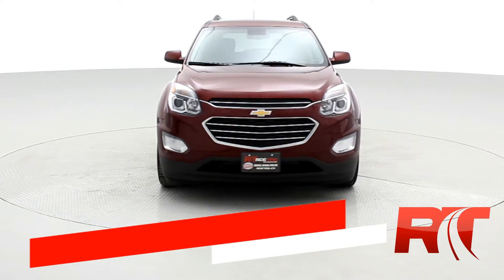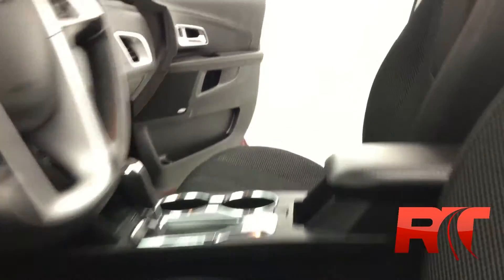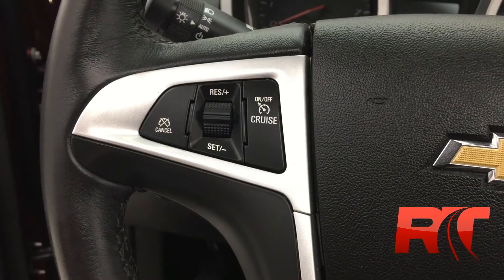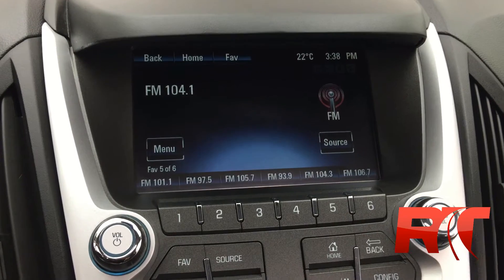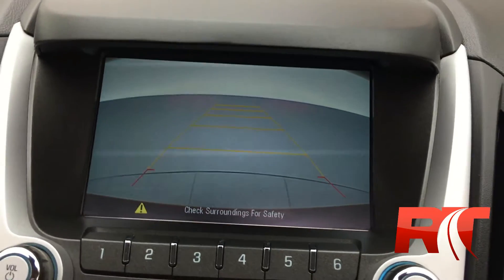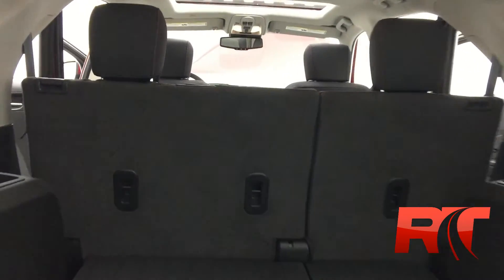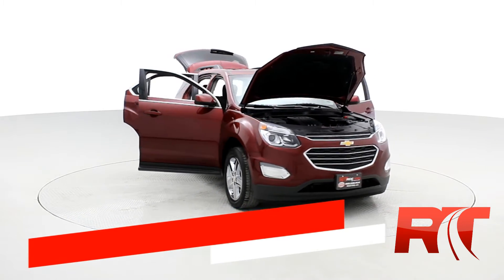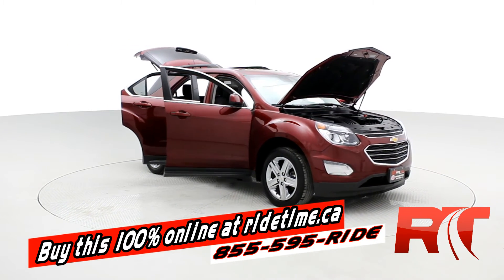2016 Chevrolet Equinox LT from Ride Time in Winnipeg, MB | ridetime.ca